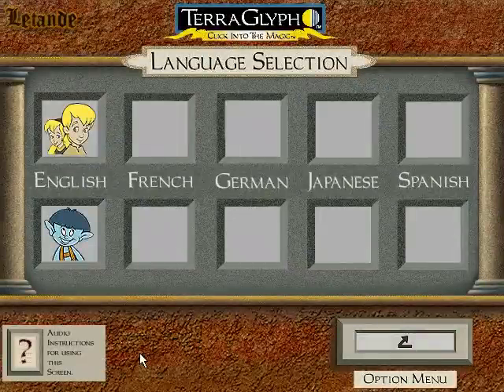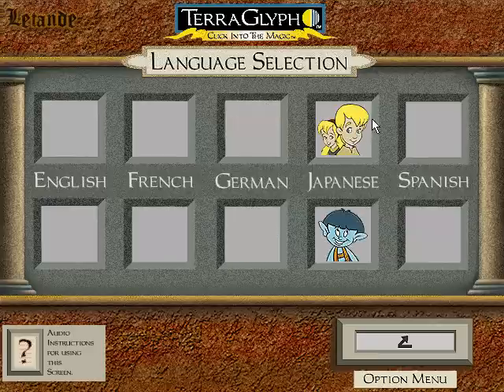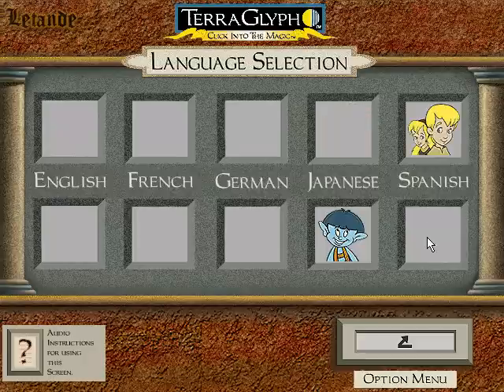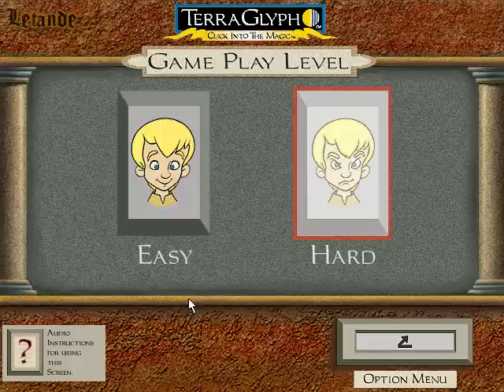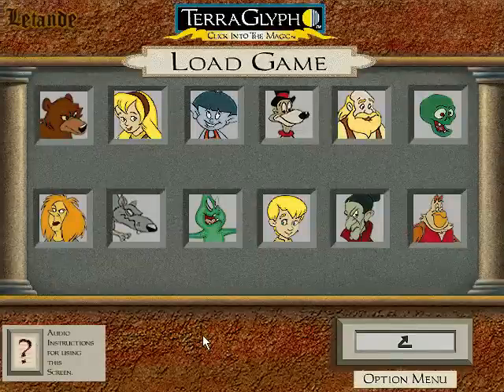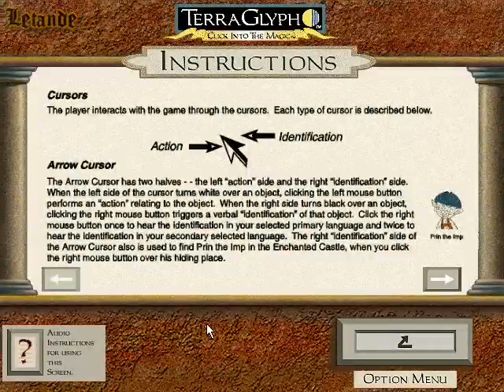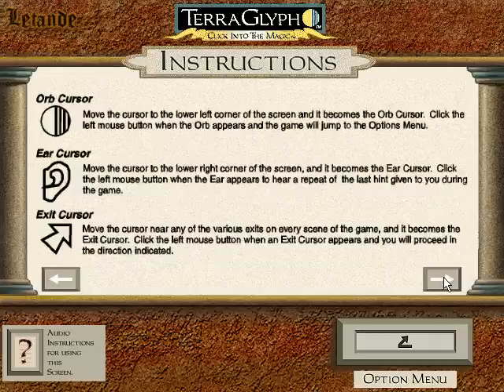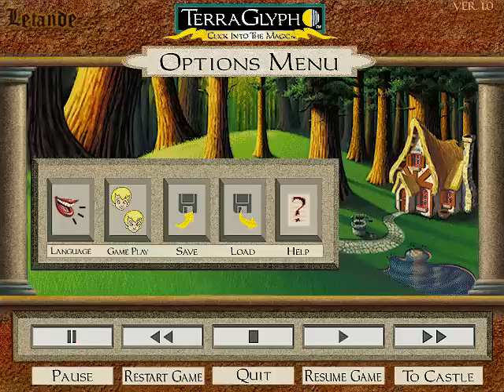Hansel & Gretel and the Enchanted Castle (Longplay / Hard / English): Part 1of4: Menus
Hansel & Gretel and the Enchanted Castle is an adventure game developed by TerraGlyph. It combines classical point-and-click elements with hidden objects gameplay and, obviously, based on a classical fairy tale. The game was published in 1995 on a single CD.

Technical note: The game doesn't want to work for me with Microsoft Windows XP (it keeps asking for CD), so, I've recorded it with Microsoft Virtual PC + Microsoft Windows 98 installed. That's why the game works a little slow - my good old PC needs to emulate Windows 98 AND record the video. Sorry for that, can't do anything about it.

Before I show you the game itself, let's take a quick look at the menus. They're very nice and each menu has a voice commentary. Also, you may like to learn about controls. So, let's take a look.

Important note: To enter the main menu during the game, move your cursor to the lower left part of the screen and when it'll look like an orb, press the LEFT mouse button. The "Pause" button is always active in the main menu. The "Restart" button will let you start a new game, which means that ALL random things will change. "To Castle" button lets you to skip ALL introduction and move directly to the castle. There's no penalty for that and if you feel that you can't find the stuff you need in the castle, you may use the "Restart" button and then "To Castle". All random stuff will change and you'll be able to explore the castle right away.

P.S. As you can see, my version is Multi-5, with English, French, German, Japanese, and Spanish languages included. There are no subtitles in this game and when you choose the language, it means that all voices will be in the language you chose. Except songs that'll be in English no matter what. Also, note that voices for story and voices for hints have their own selector. So, for example, you may have Japanese voices for story and English voices for hints.